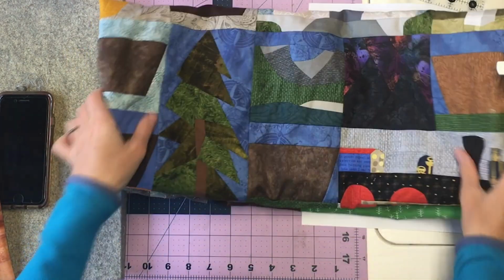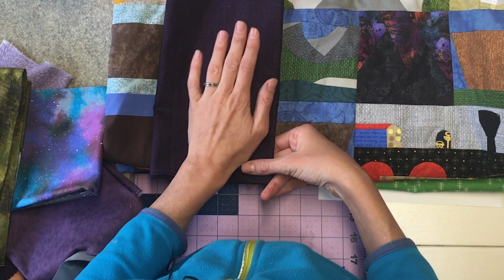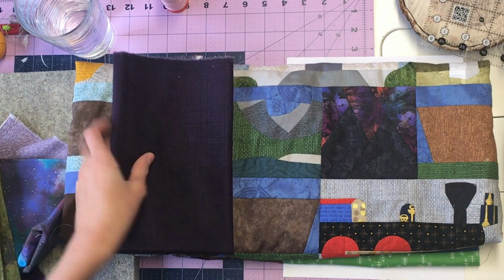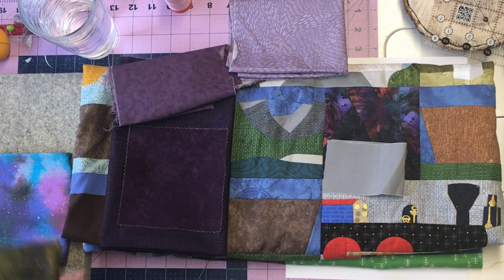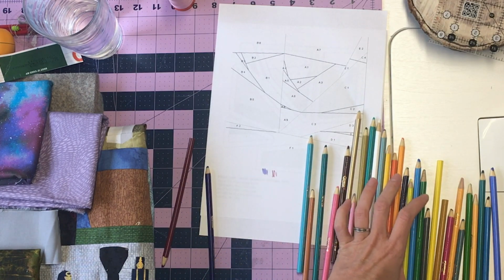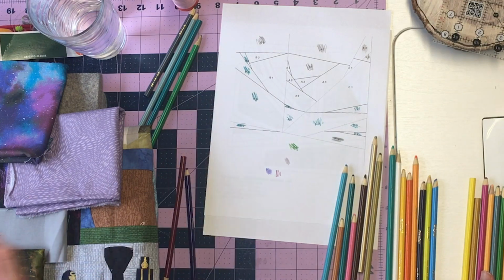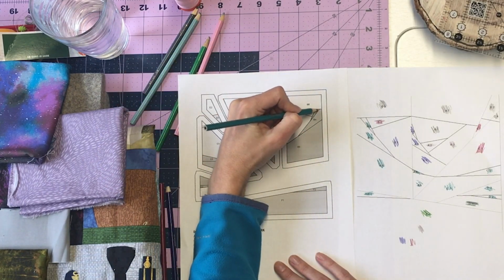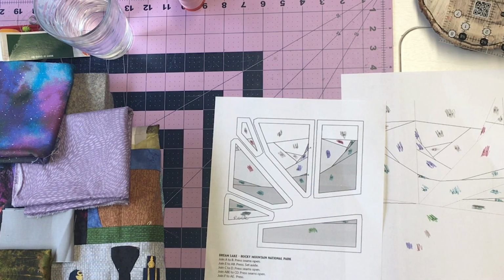Choose Fabrics for Rocky Mountain National Park Quilt Block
Learn how to select fabrics for Rocky Mountain National Park quilt block!